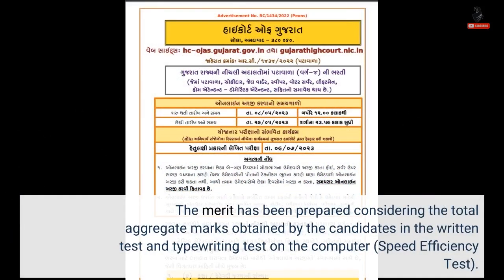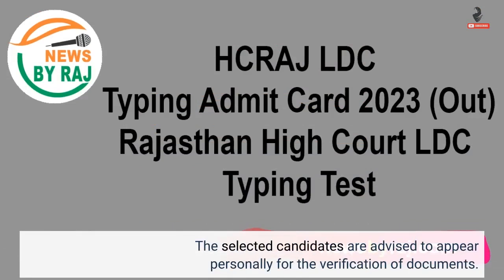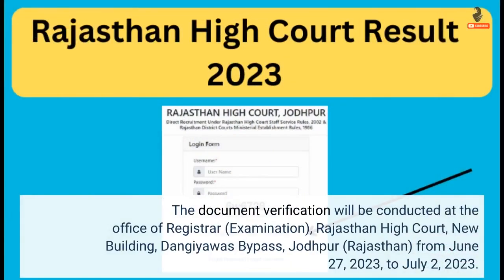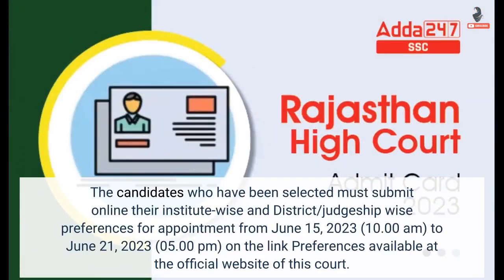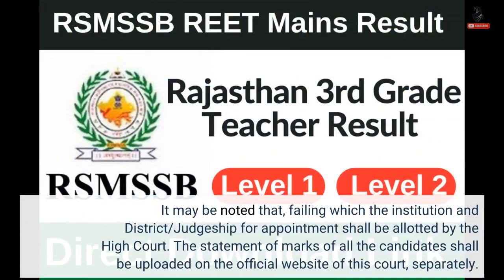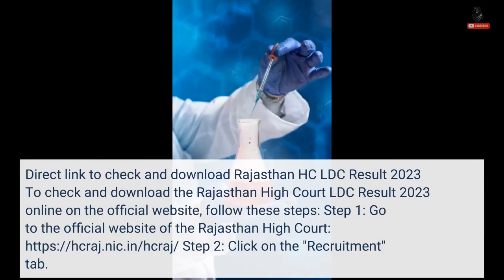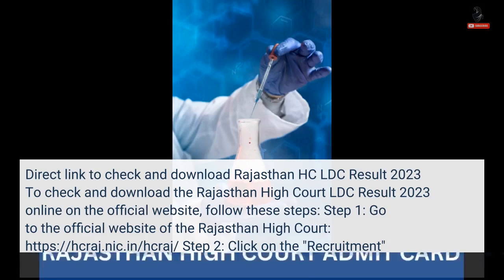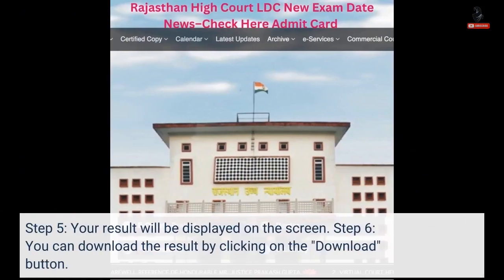Rajasthan High Court Announces LDC Result 2023; download PDF here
The Rajasthan High Court has announced the final result for the recruitment of Junior Judicial Assistant, Junior Assistant, and Clerk posts. The result is available on the official website of the court, A total of 2756 vacancies were advertised for these posts. The written examination was conducted on March 12 and 19, 2023. The merit has been prepared considering the total aggregate marks obtained by the candidates in the written test and typewriting test on the computer (Speed Efficiency Test). The selected candidates are advised to appear personally for the verification of documents. The document verification will be conducted...